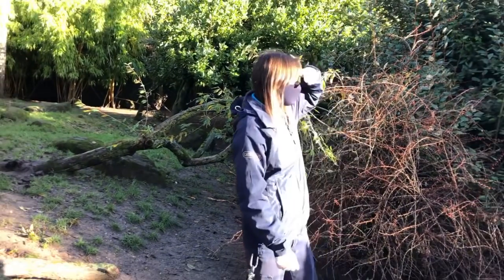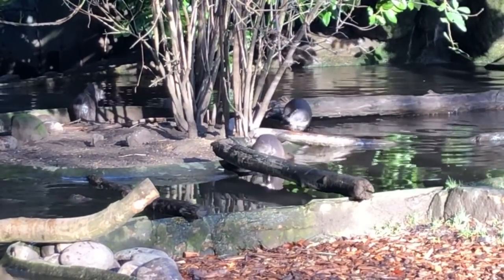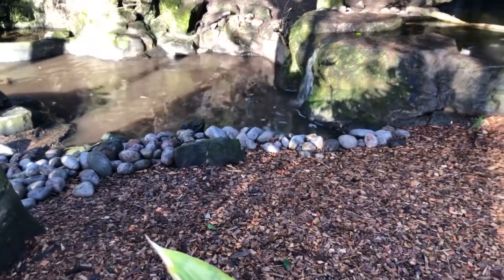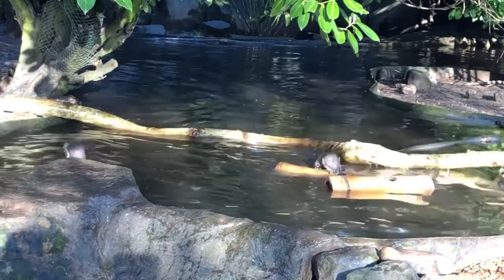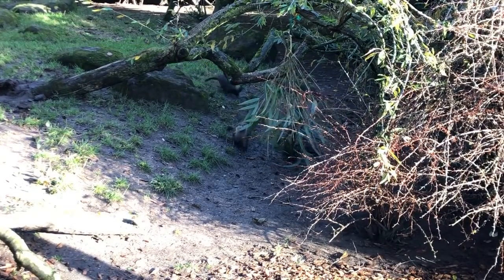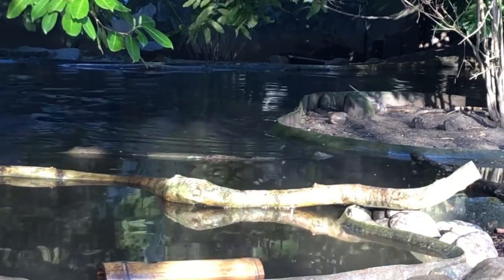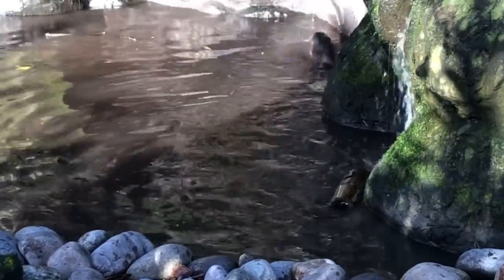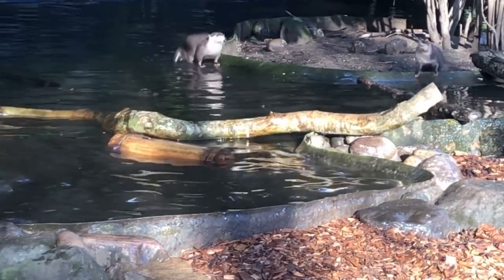🎥 🦦 LIVE VIRTUAL ZOO DAY: Feeding time with the otters